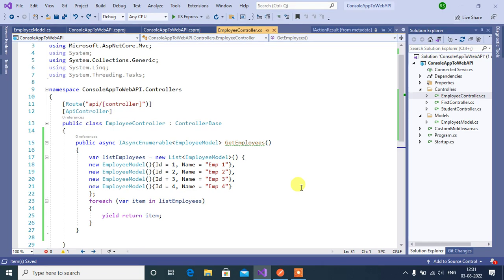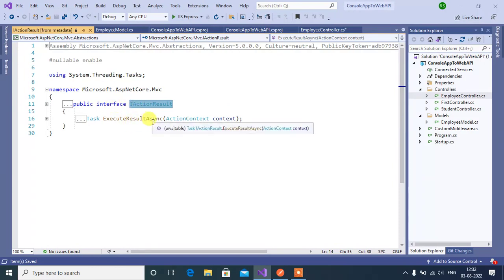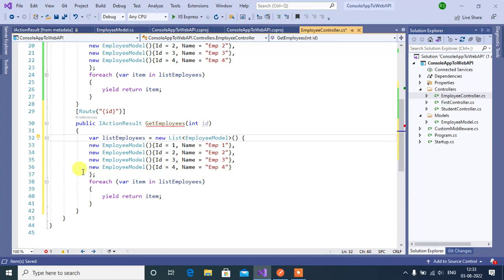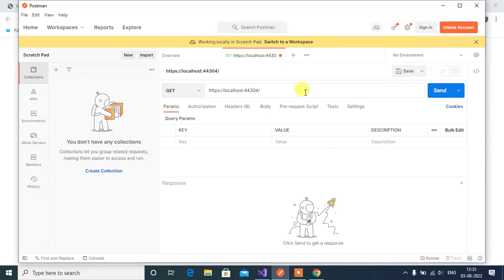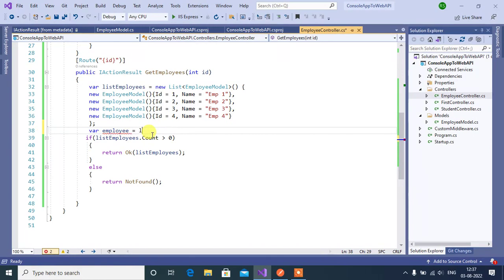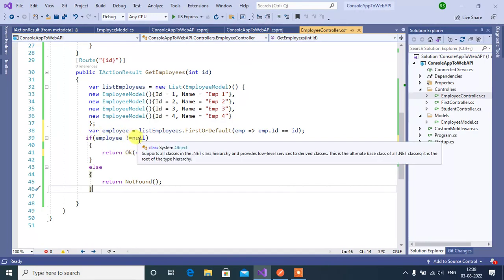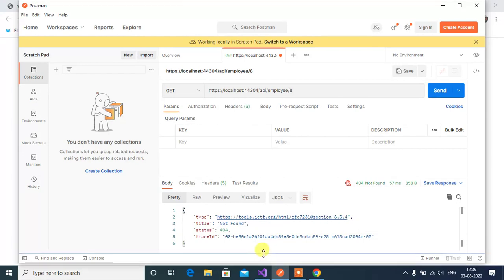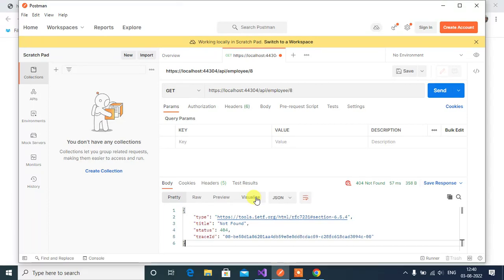#51: IActionResult in Asp.Net Core Web API Application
Learn about IActionResult Return Type in Asp.Net Core Web Api Application.